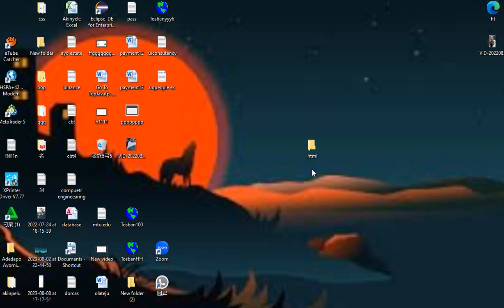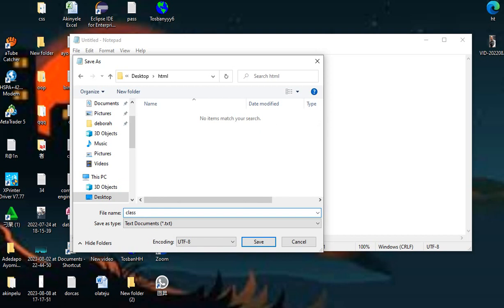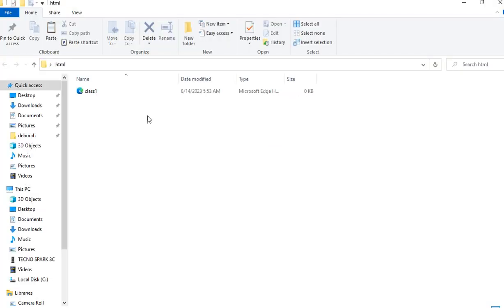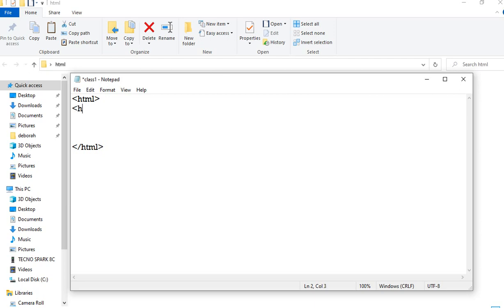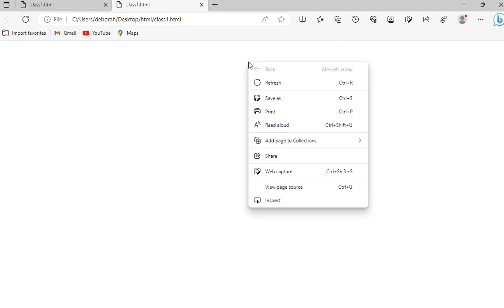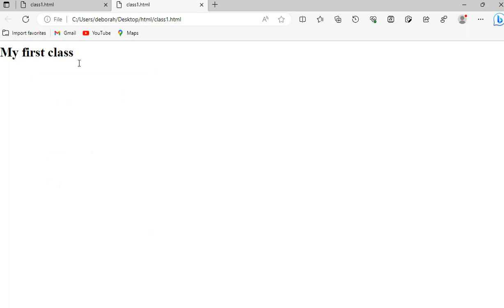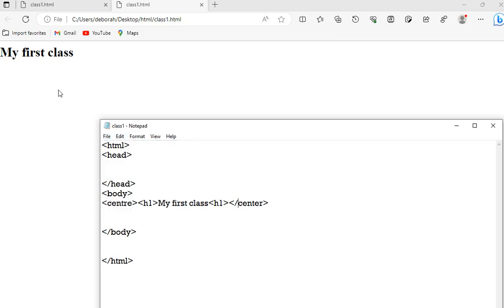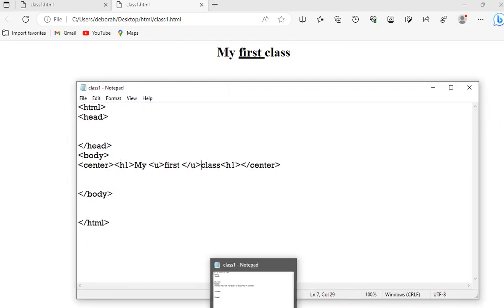creating HTML file using Notepad and basic tags